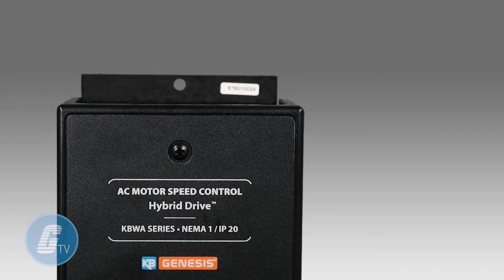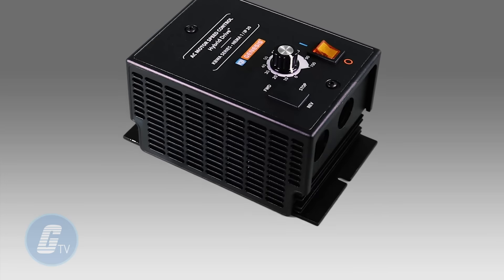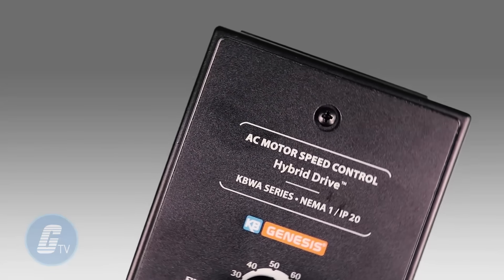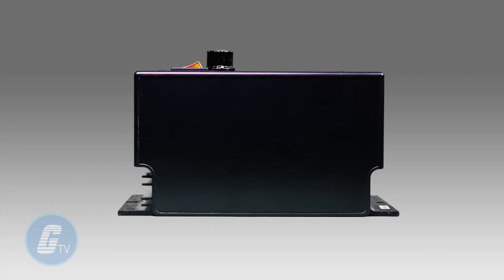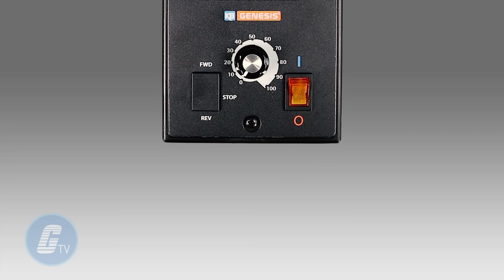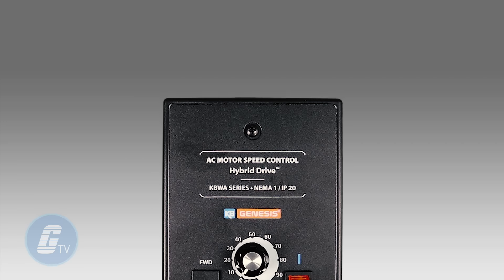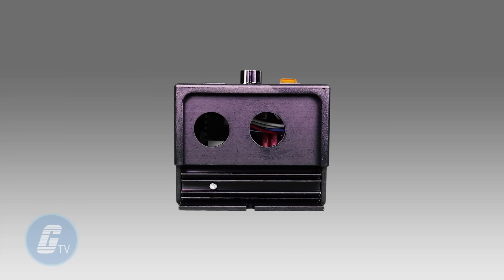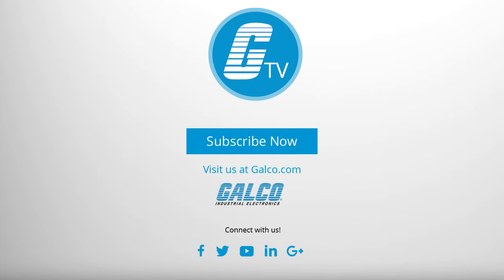The KBWA hybrid drive from KB Electronics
KB Electronics KBWA Hybrid Drive presented by Galco TV.